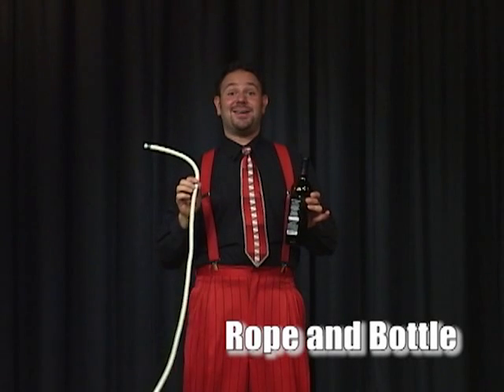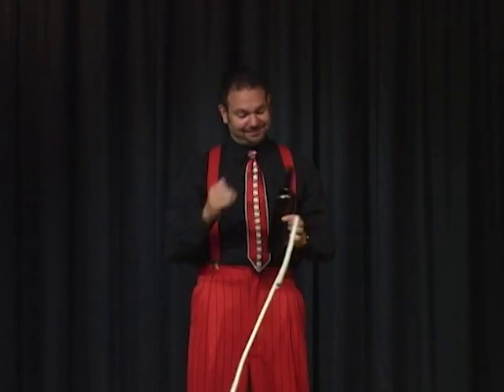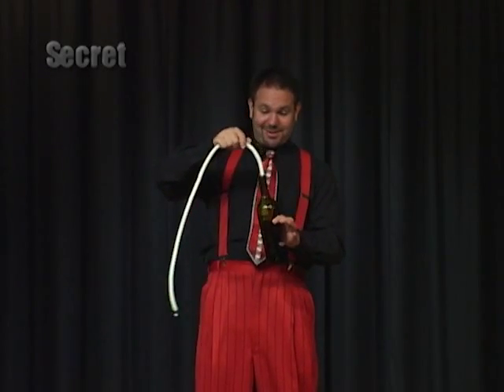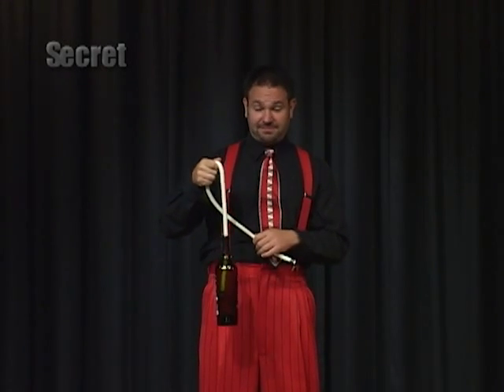Rope & Bottle Trick - Robert Strong - SF Magicians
Learn magic secrets from San Francisco's Comedy Magician. Robert Strong has been providing clean corporate entertainment since 1985. Today he teaches you magic.